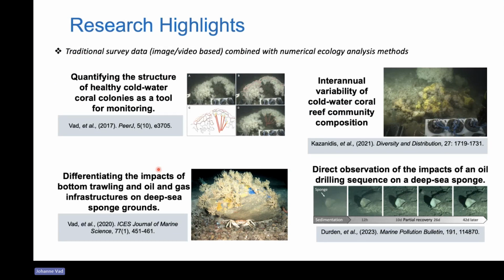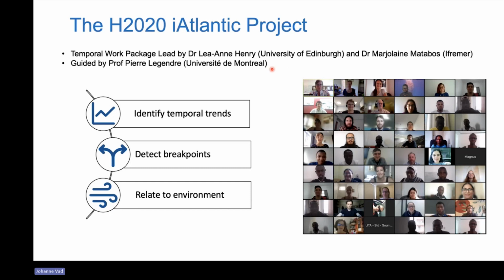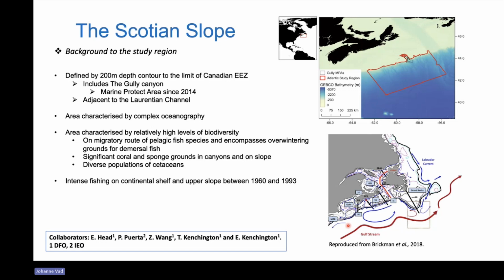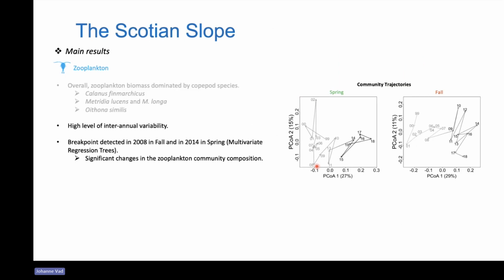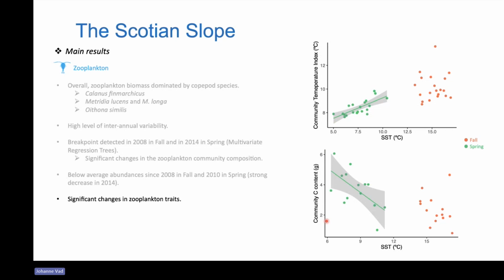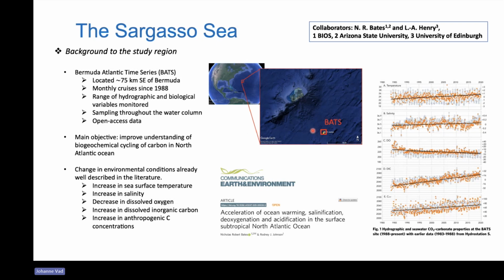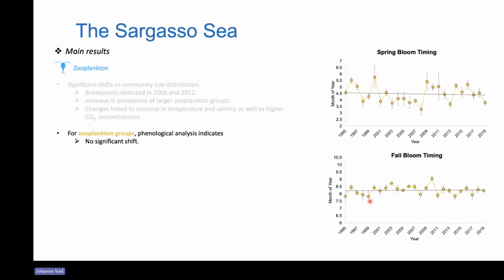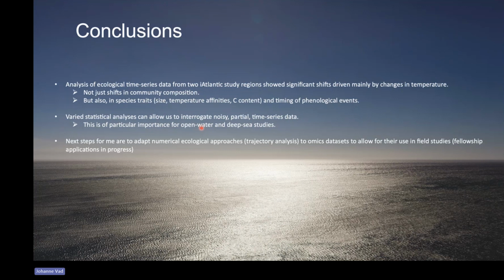JNCC Science Talks: Analysing Ecological Time-Series Datasets from the Atlantic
Examples from the iAtlantic Research Project

Understanding how marine ecosystems respond to environmental variation and human activities is key to predicting the consequences of climate change. This talk will showcase the work undertaken as part of the Horizon 2020 iAtlantic project to understand how open-water and deep-sea ecosystems have changed over time in recent decades. Specifically, methods to analyse complex ecological time-series will be presented and results obtained from two iAtlantic study regions (the Scotian Slope and the Sargasso Sea) will be discussed.

Led by Johanne Vad, the University of Edinburgh, 31 October 2023.